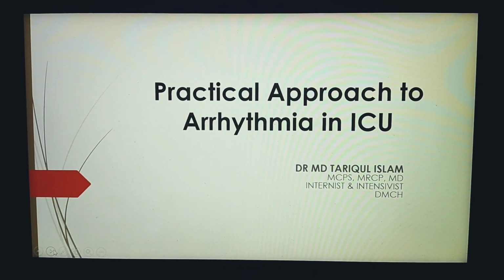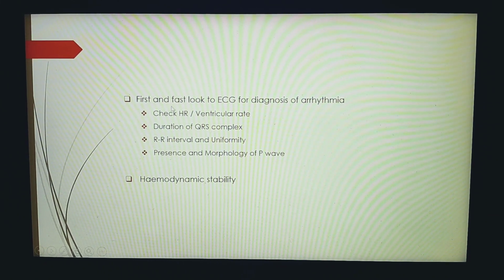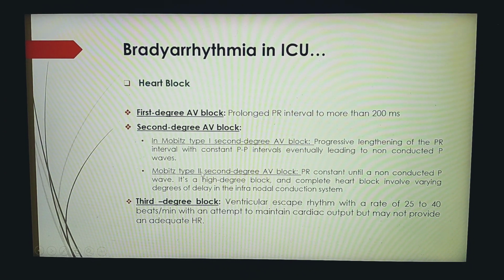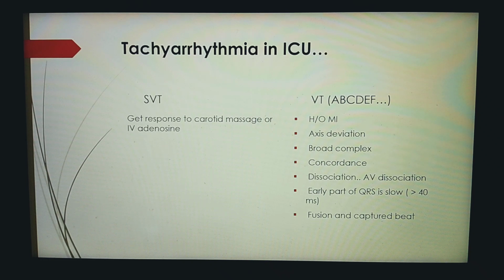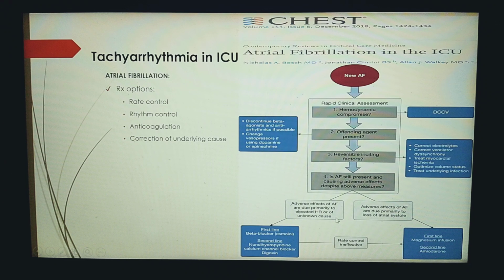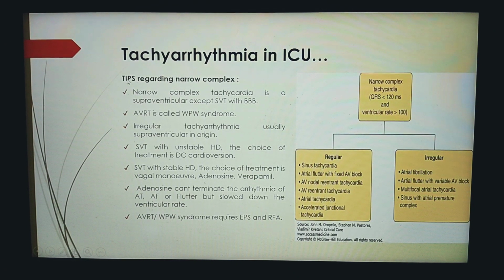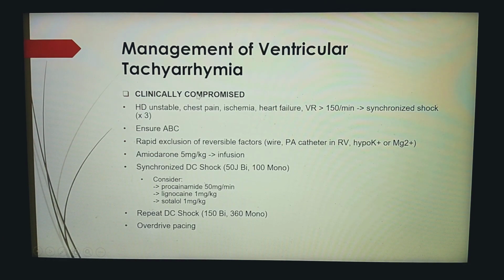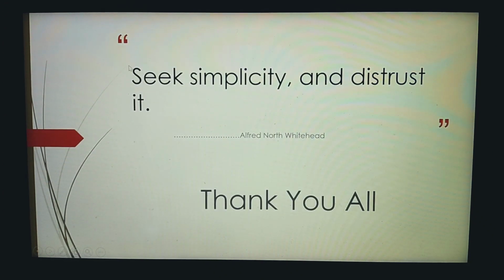12 July 2023